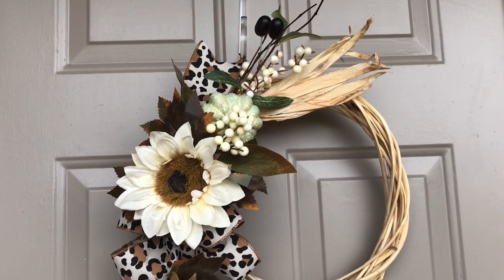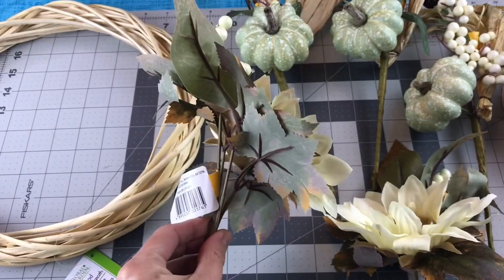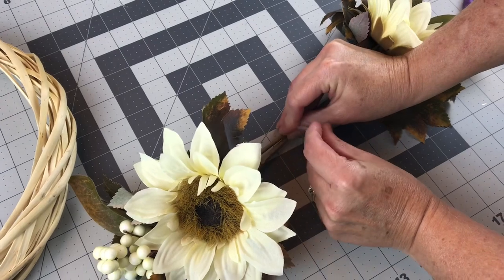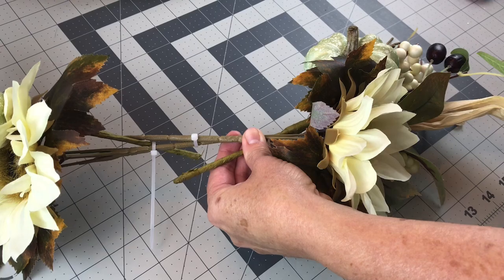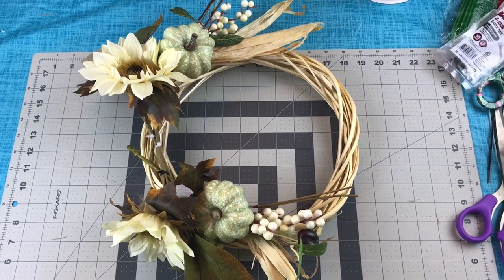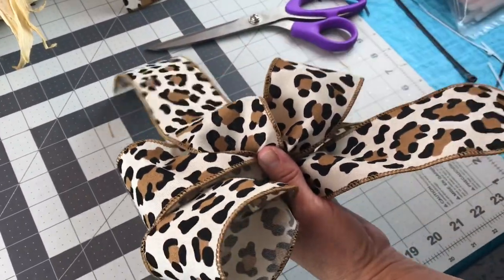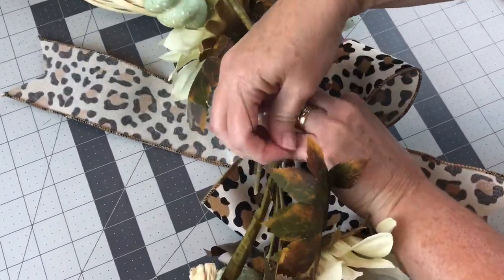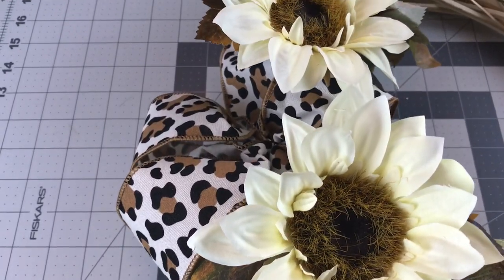EASY & INEXPENSIVE FALL FARMHOUSE WREATH DIY 🧡 DOLLAR TREE CRAFTS WALMART PUMPKIN & SUNFLOWER 🍂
Easy Fall Wreath In this video I show you step by step how to make this farmhouse wreath.

You could also add some hot glue or floral wire to make sure your swag stays in place.